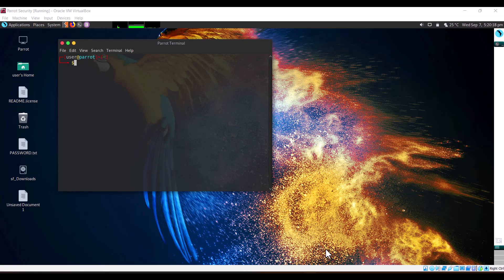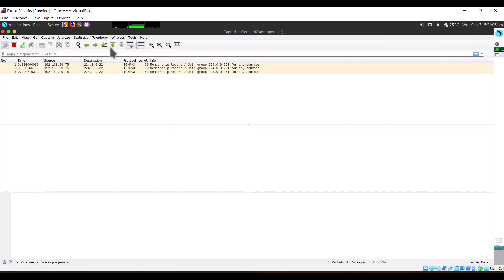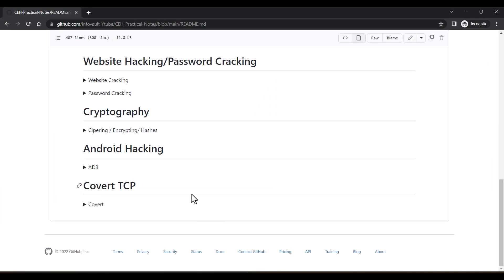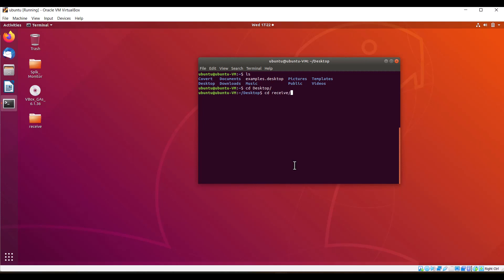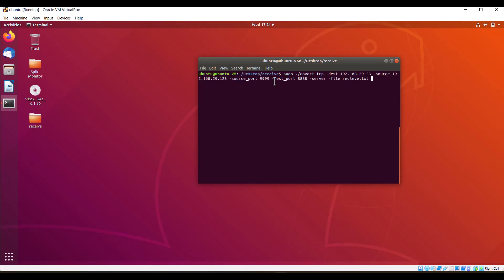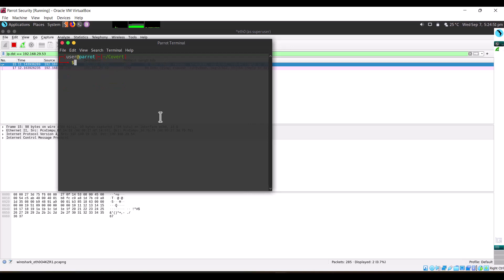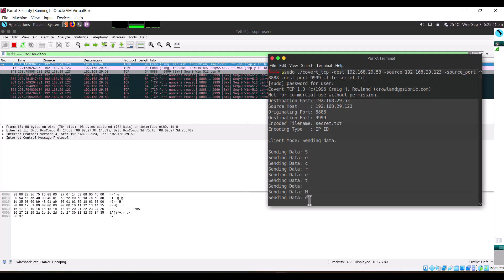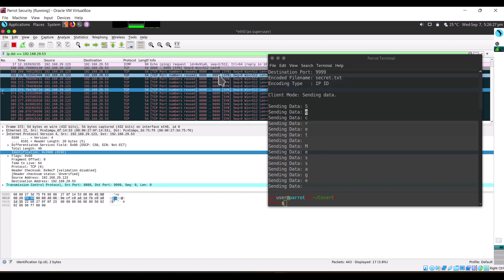Covert_TCP with Wireshark Analysis | CEH Practical | CEHv11